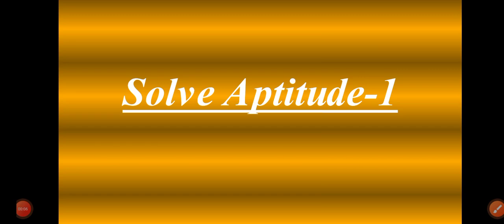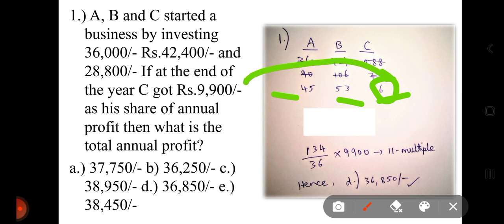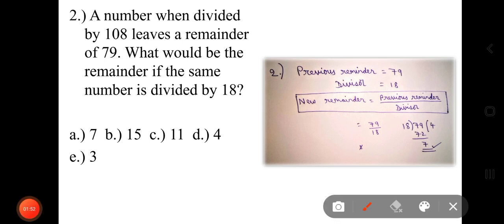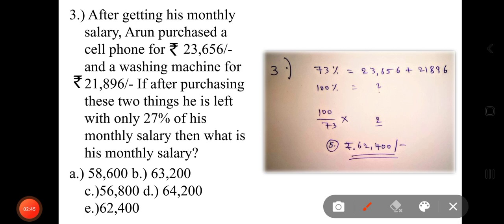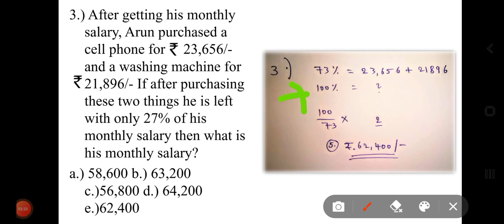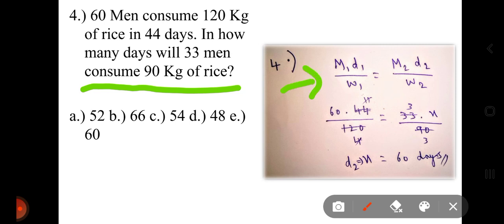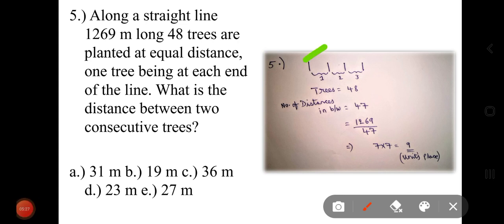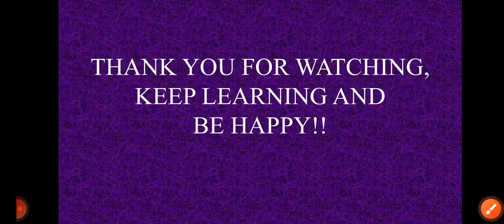Solve Aptitude-1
The problems and solutions explained in this video are very helpful for the competitive exam aspirants. Learn, Enjoy and Excel!!